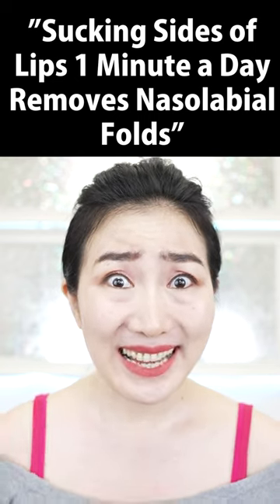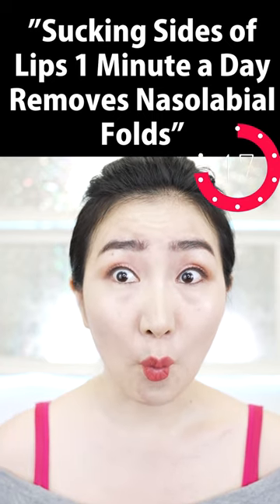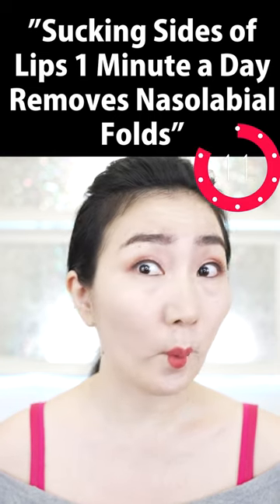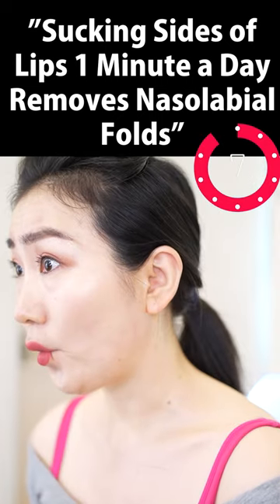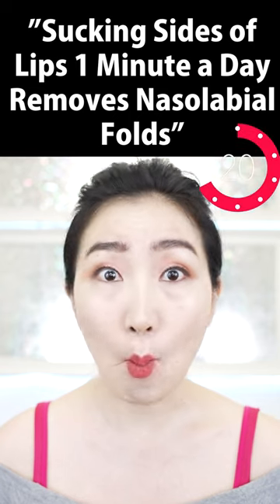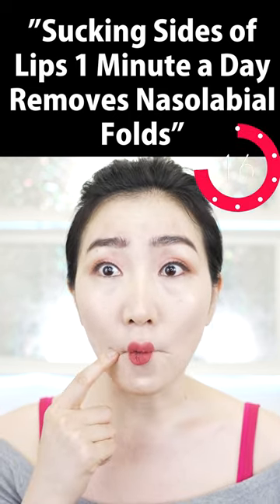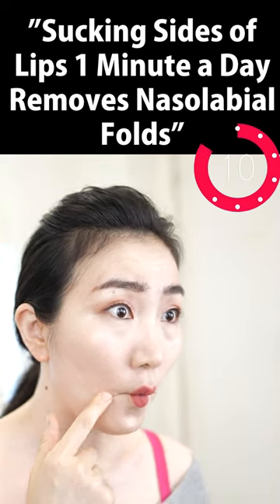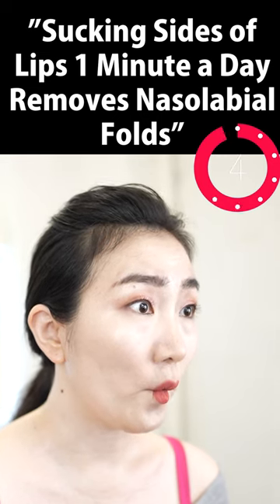Sucking Sides of Lips 1 Minute a Day Removes Nasolabial Folds